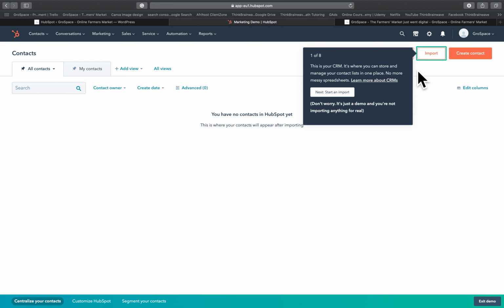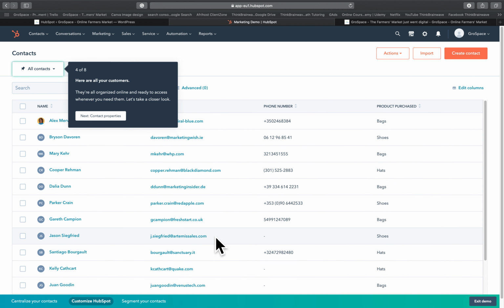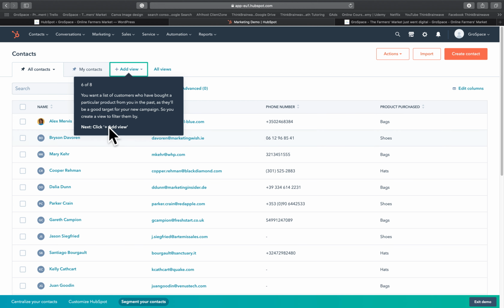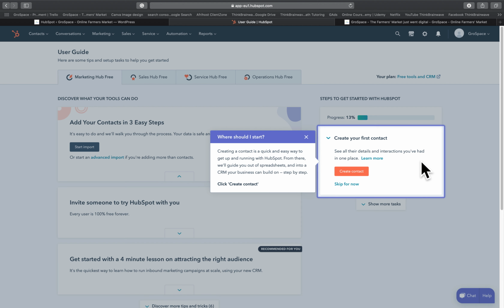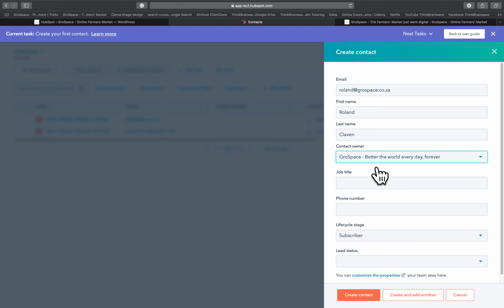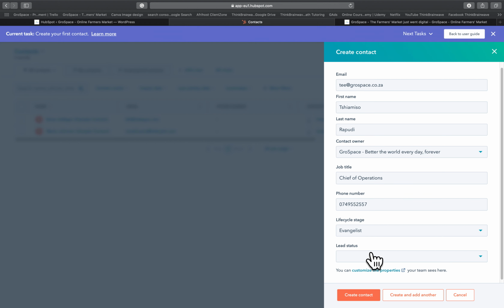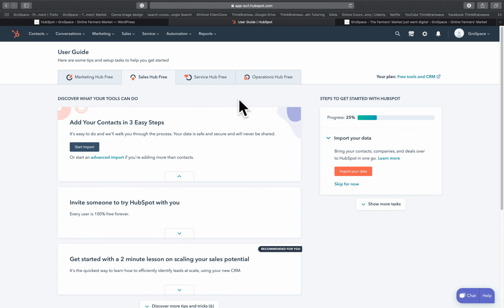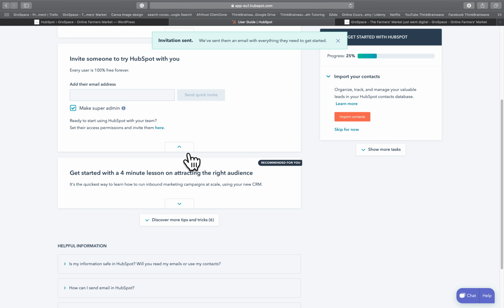GroSpace - how to get started with hub spot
A digital Farmers' market for farmers to gain access to market easily and effectively. Farmers can sell their produce in advance or after they have grown their produce, knowing that their funds are safe in escrow until successful delivery or collection.